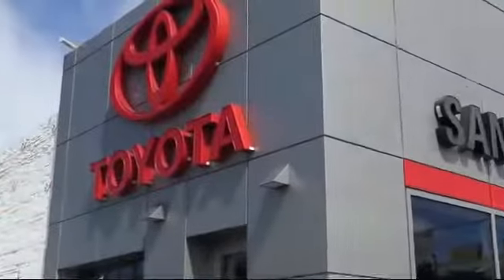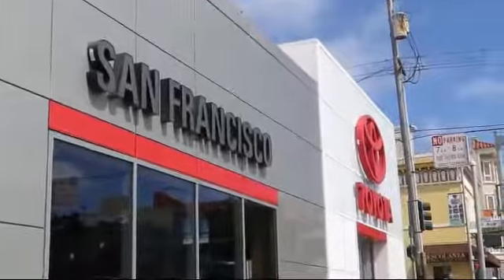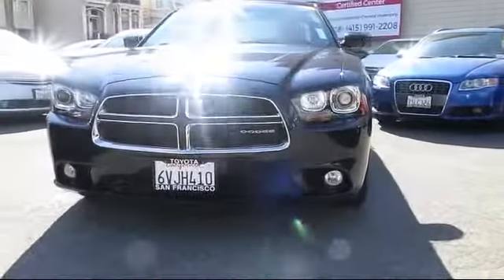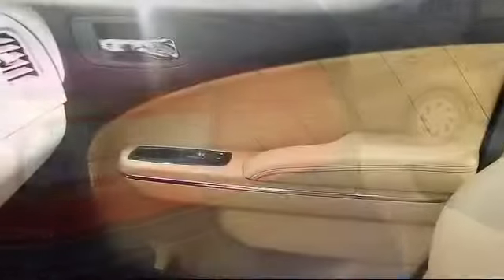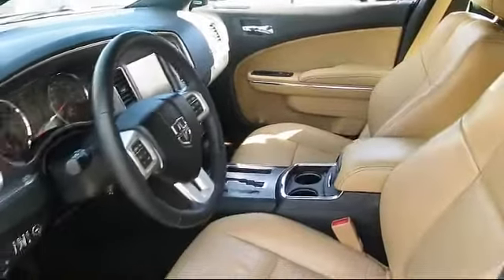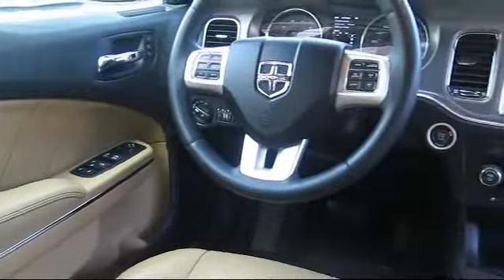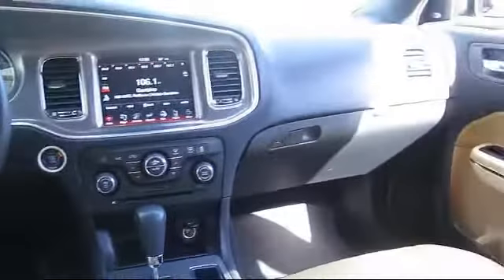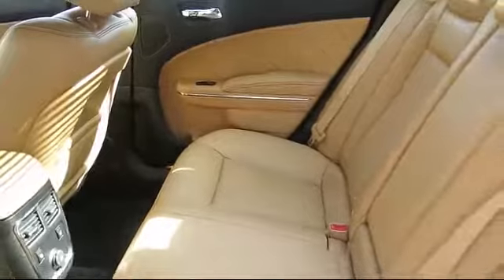2012 Dodge Charger Sedan R/T San Francisco Daly City San Mateo San Rafael San Bruno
2012 Dodge Charger Sedan R/T Stock Number: 28115V Vin:2C3CDXCT7CH163636.

3800 Geary Blvd.